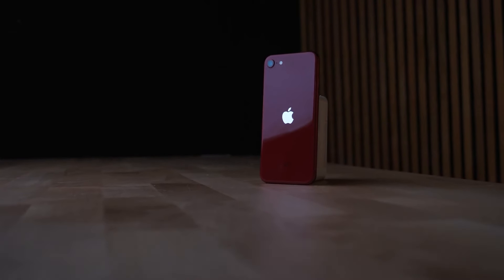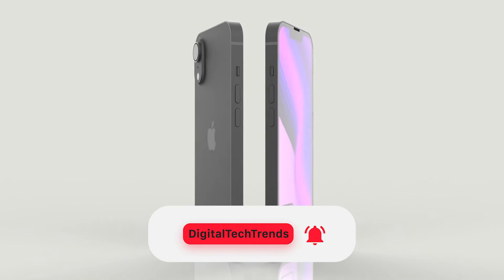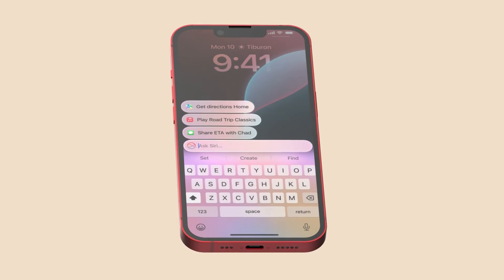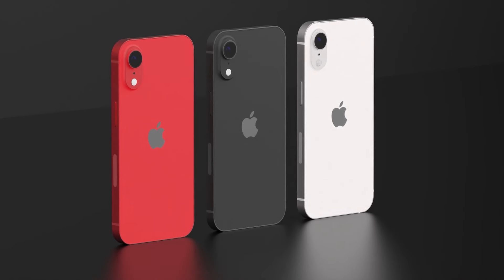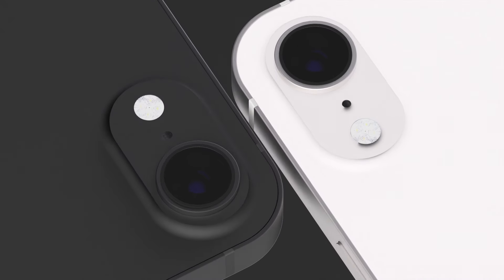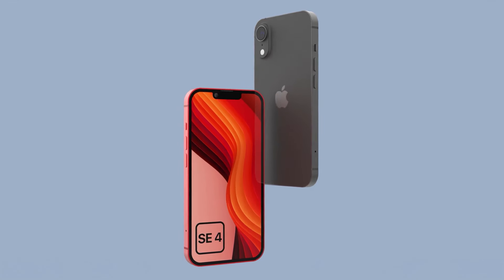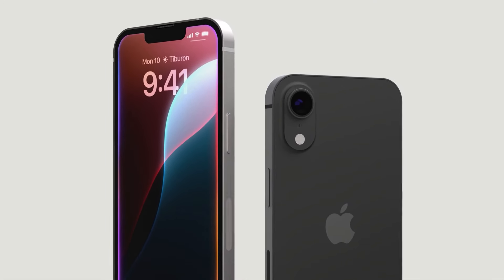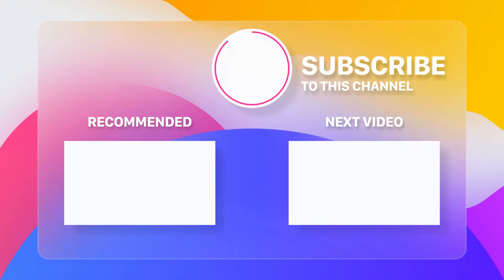iPhone SE 4 Will Change Everything – Here's Why!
Today we explore the potential game-changing upgrades, including 8GB of RAM, the powerful A18 processor, and an all-new design similar to the iPhone 14. With features like a larger OLED display, Face ID, USB-C, and a 48-megapixel camera, the iPhone SE 4 could be the best budget-friendly iPhone ever, set to dominate in 2025. All iPhone SE 4 rumors and news in this video.